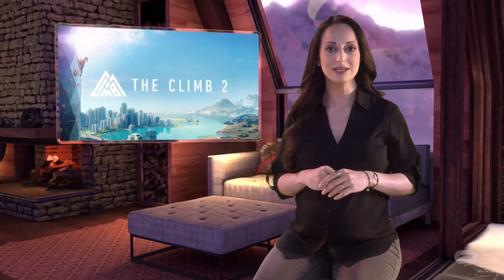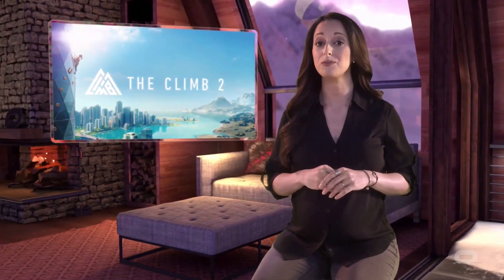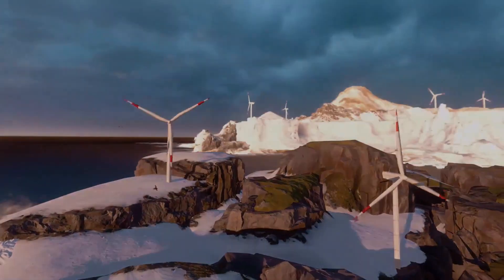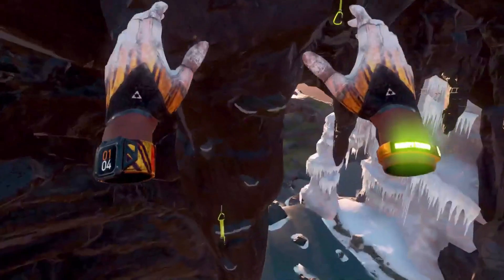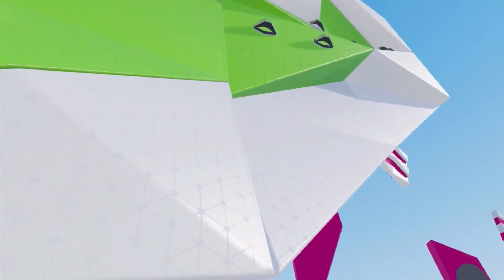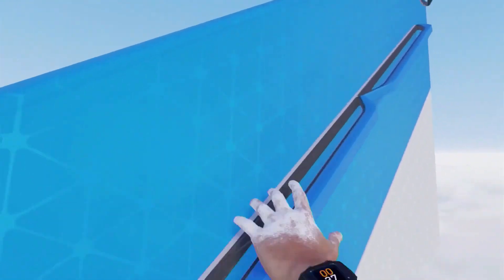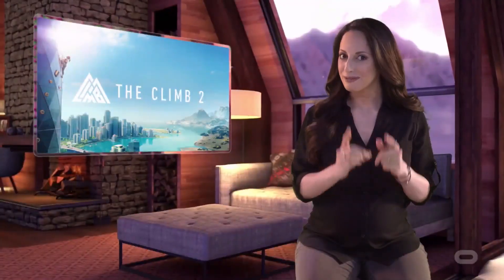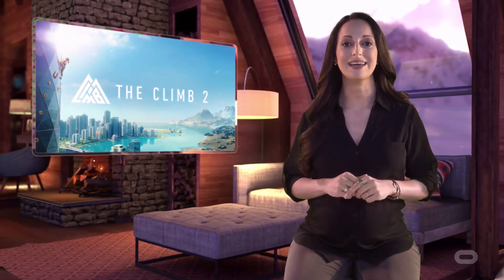The Climb 2: Freestyle - Official Expansion Trailer | Oculus Gaming Showcase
A free update to VR mountain climbing game The Climb 2 will add new levels, rythm-based climing mode, and more, as revealed during April's Oculus Gaming Showcase.